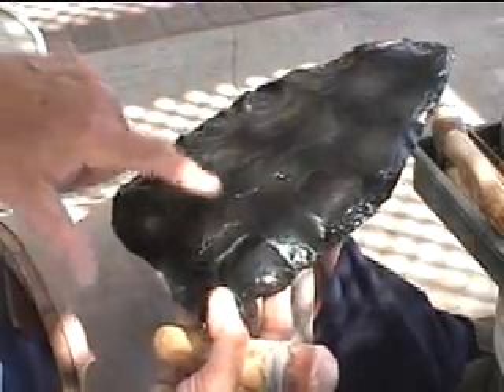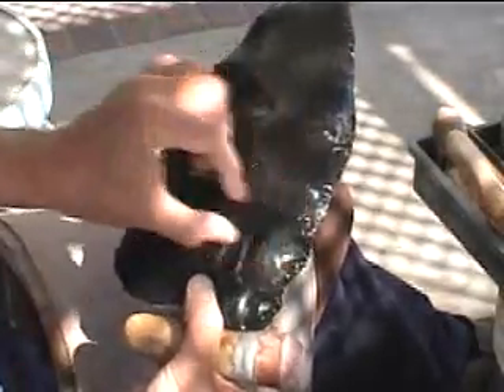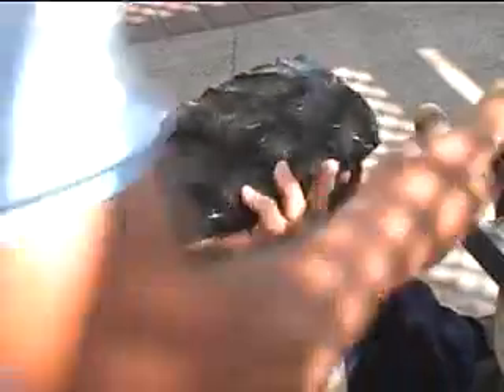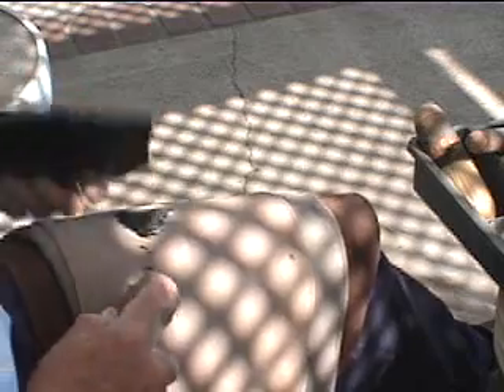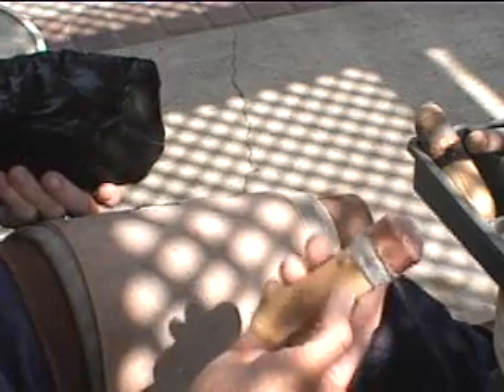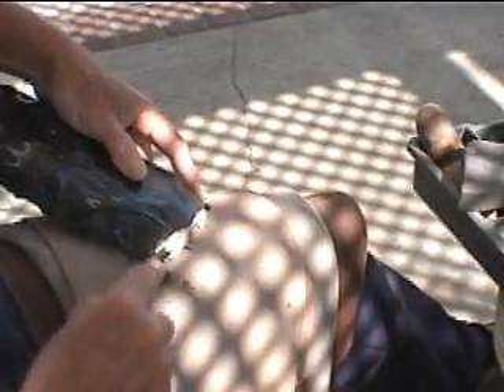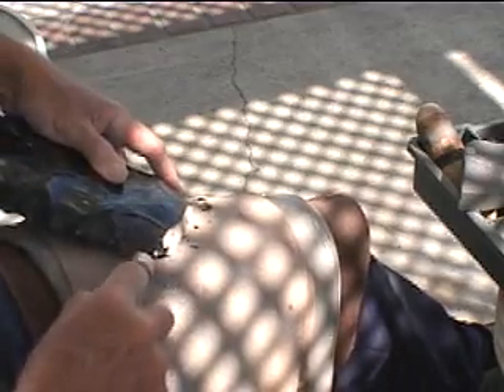Percussion Biface 4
Continuation of bifacing